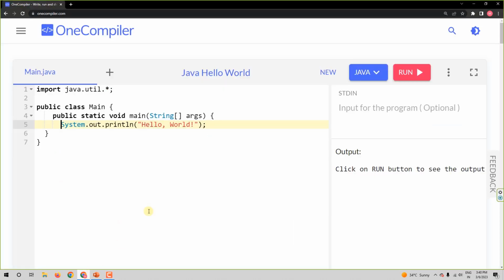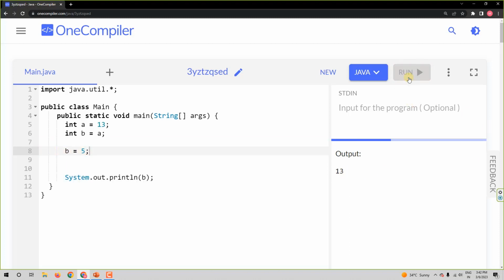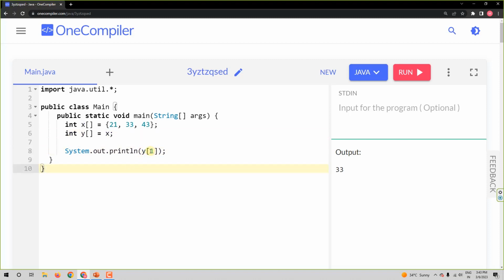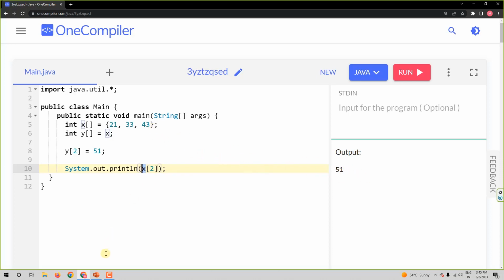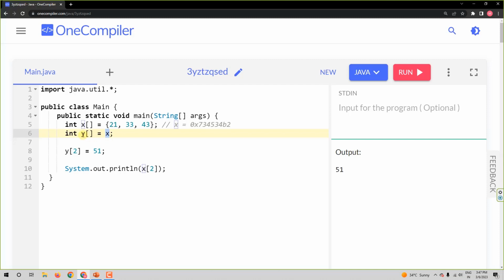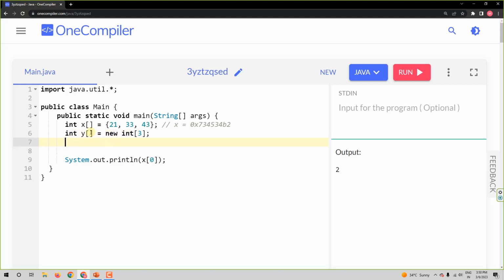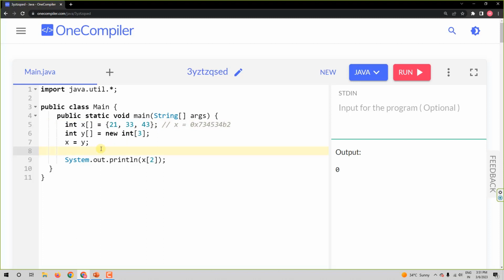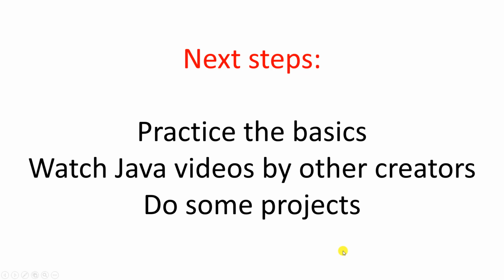Java Tutorial for Beginners - 15 - Conclusion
Hello everyone,

In this video, we will conclude our series on Java.

Cheers!